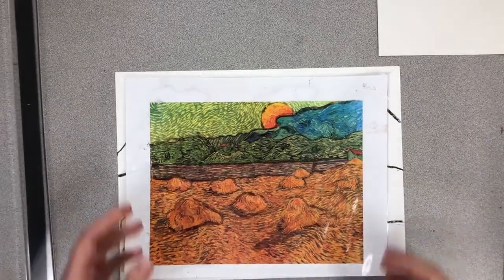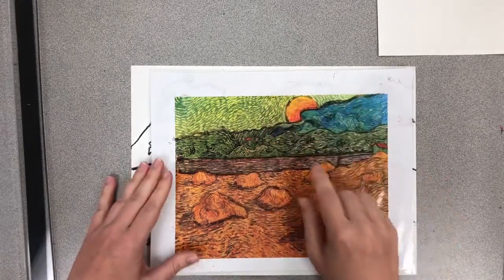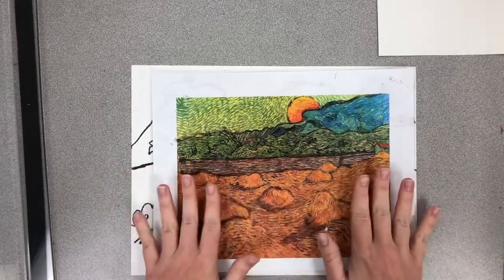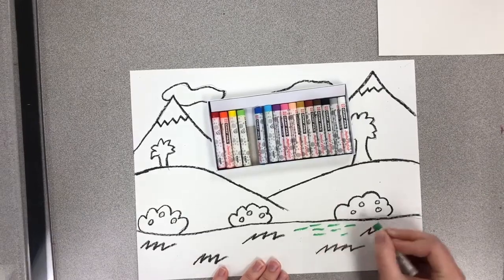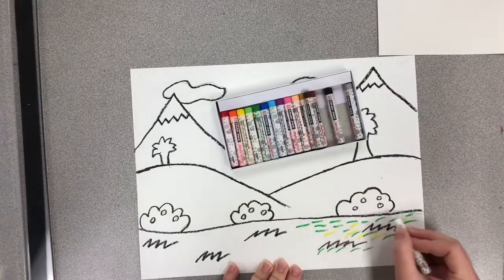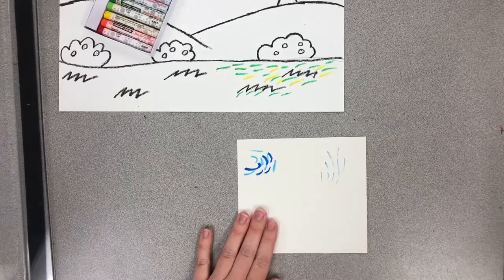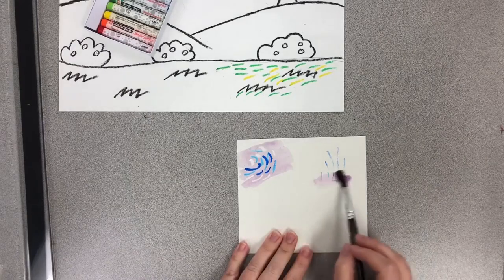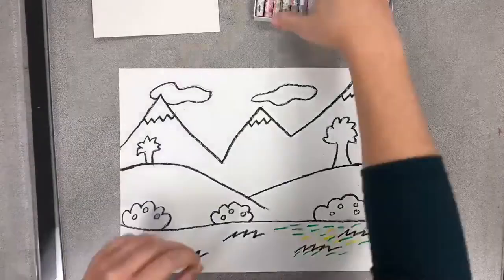Van Gogh Impasto